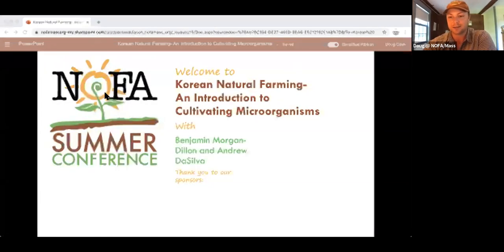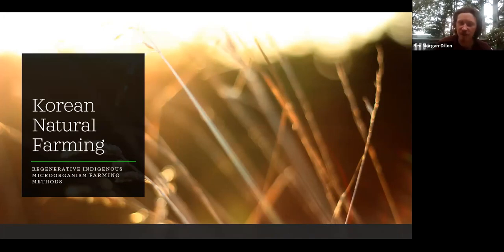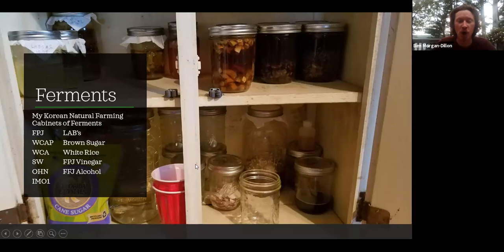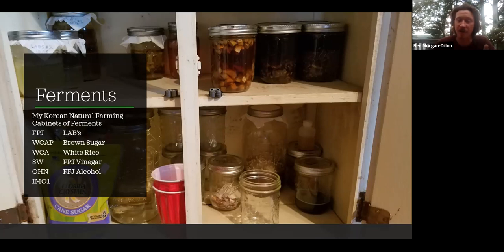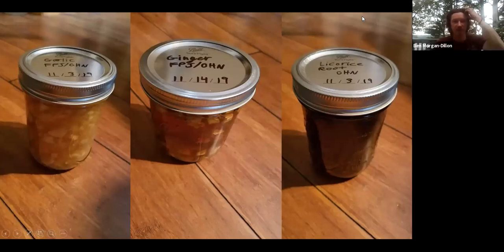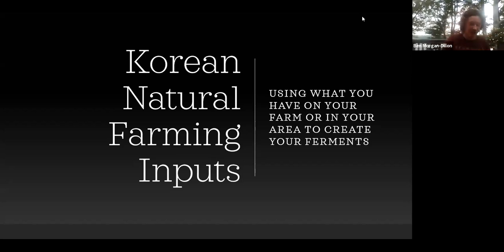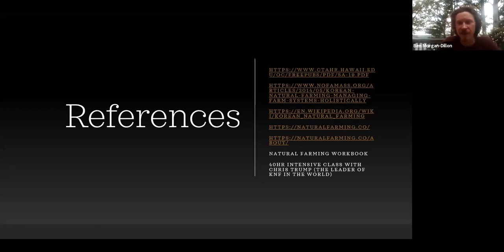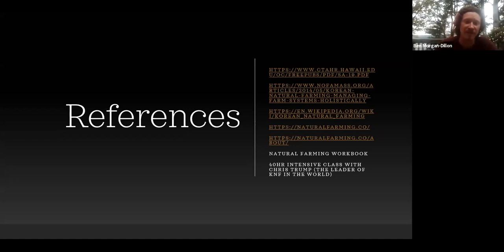Korean Natural Farming Introduction to Cultivating Indigenous Microorganisms with Ben Morgan-Dillon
This is a journey into a world of microbiology. Discover the incredible intricacies of how our indigenous microorganisms play a massive role in our soil and plant health. We will discuss how we can responsibly capture these amazing workers in our own backyards and local forests, and how to use these IMOs in your cultivation.

Presenter:
Benjamin Morgan-Dillon, Background of medicine/science blends with a future in agriculture/education, to improve the world we live in.

This workshop recording comes from the 2020 NOFA Summer Conference.  Visit nofasummerconference.org to learn more.